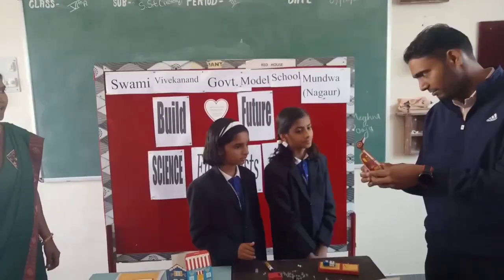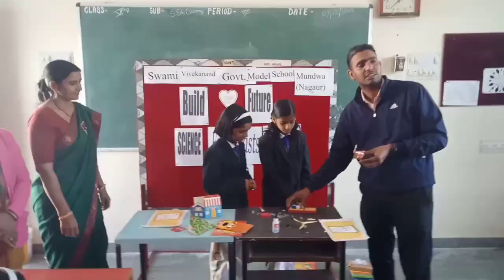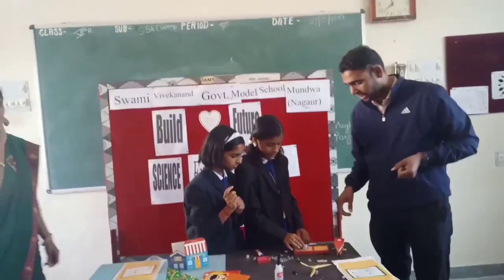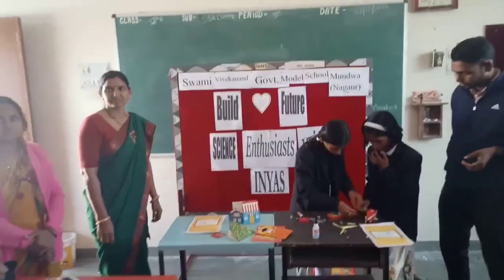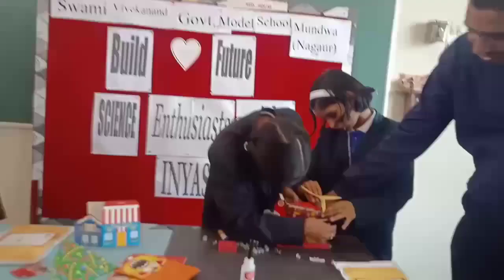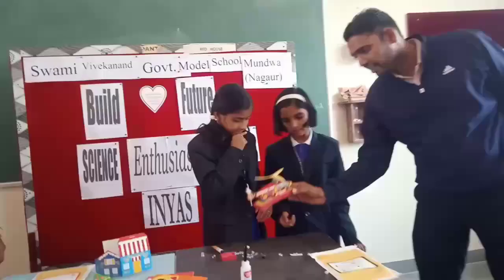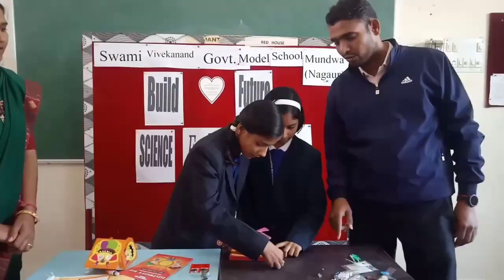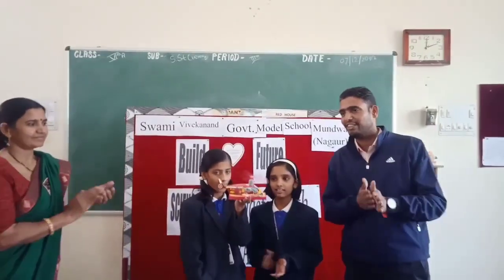Student of class 6th making Paper Helicopter gifted by INYAS, IIT-Delhi